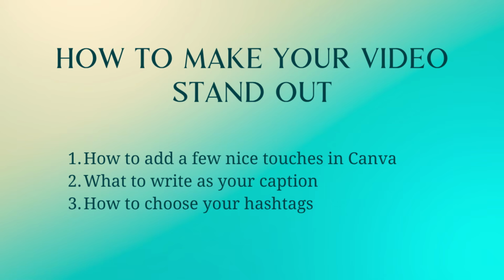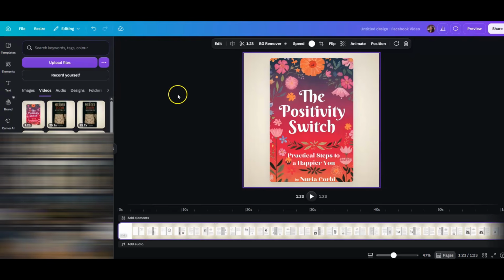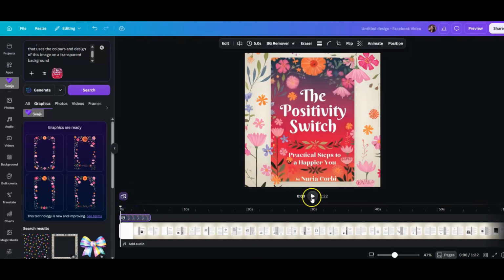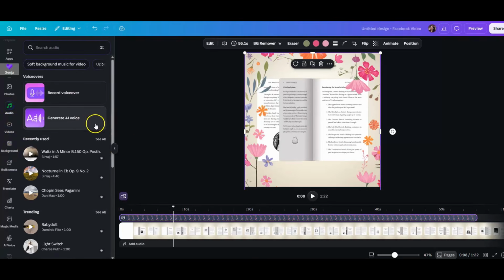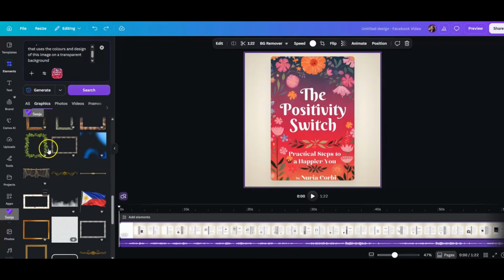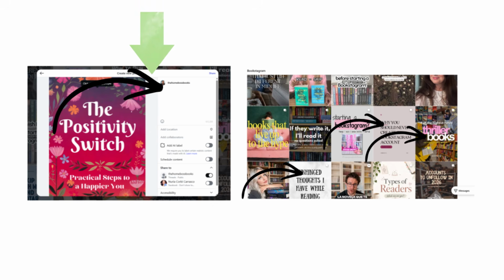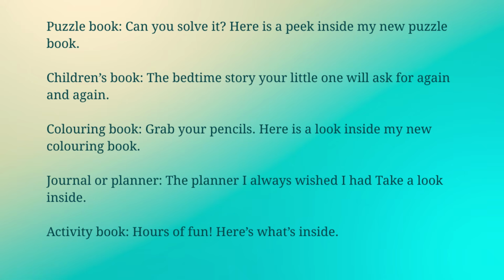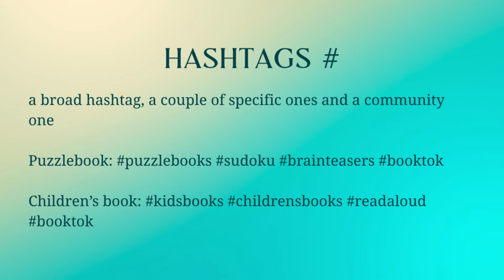Book flip-through videos: what to write and which hashtags to use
Templates, live calls and a community to help you actually put this into practice.

You made your book flip-through video, now let us help people actually see it. In this follow-up I show you three simple things: a few nice touches to add in Canva, what to write as your caption (with examples for puzzle books, children's books, colouring books and more), and how to choose your hashtags, explained simply even if you are brand new to this.

If you missed the free flip-through video tool, the link is below, along with the first video showing you how to use it. It is my thank you for following along and watching my videos.

New here? I help low content book publishers create and promote their books.

0:00 What this video covers
0:54 Customising your video in Canva
3:29 Adding a decorative frame with Canva AI
6:52 Adding music (and licensing)
8:28 Resizing and other touches
10:54 Captions: what they actually are
12:11 Writing your caption, with examples
14:06 Hashtags explained simply
14:53 BookTok, Bookstagram and BookTube
15:56 The hashtag mix, with examples
17:45 Your one task this week